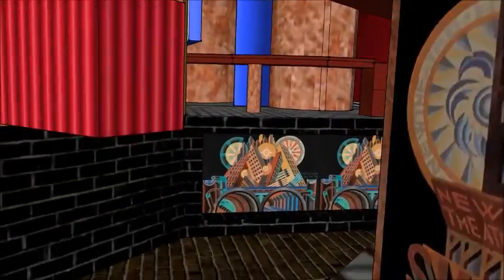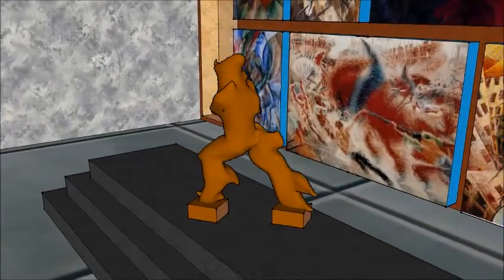Futurism Art Movement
Futurism is a colorful and beautiful art movement that started in the early twentieth century.  This is an animated presentation of Futurism.